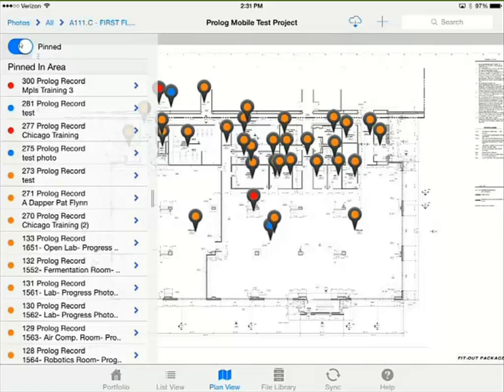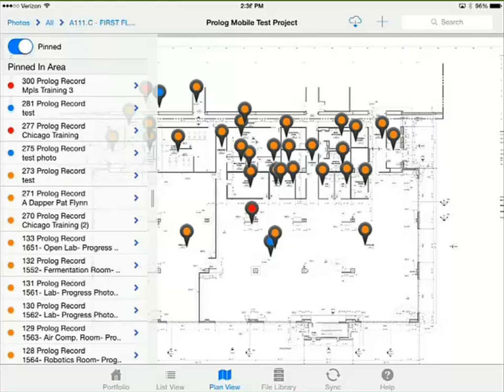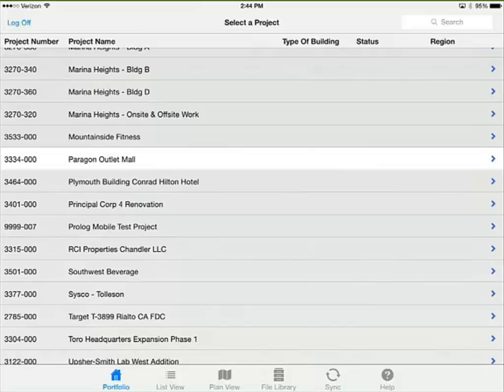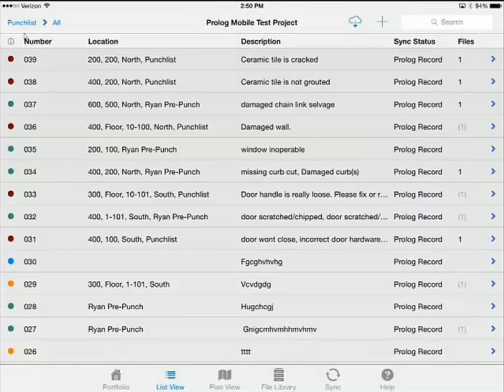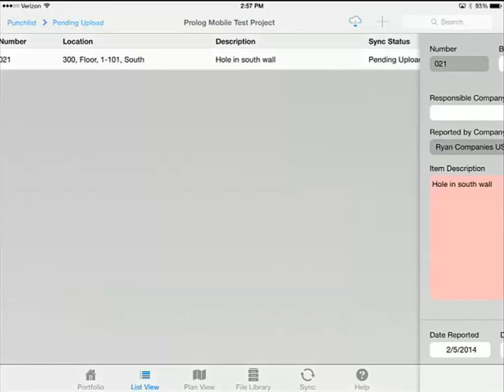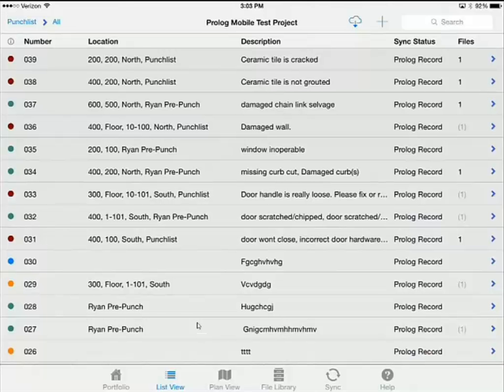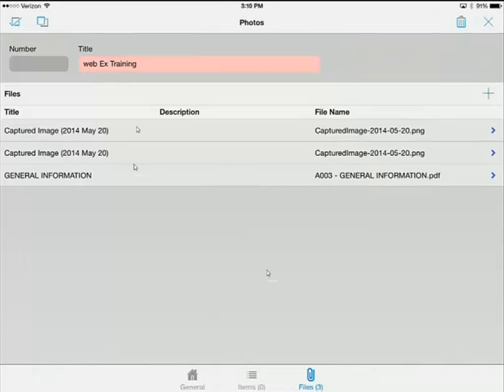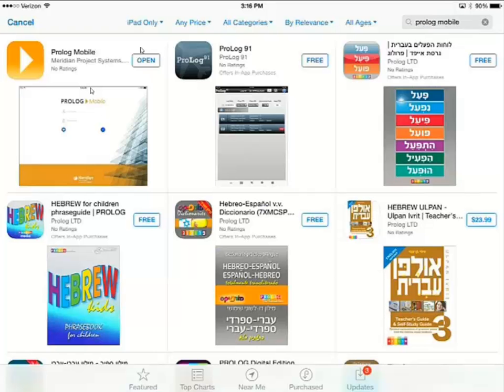T1C8 Prolog Intro